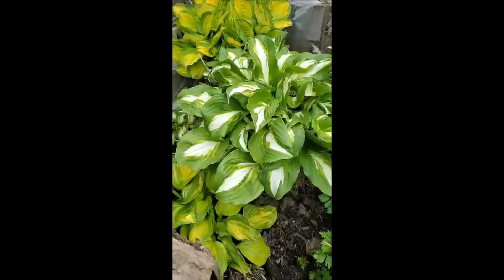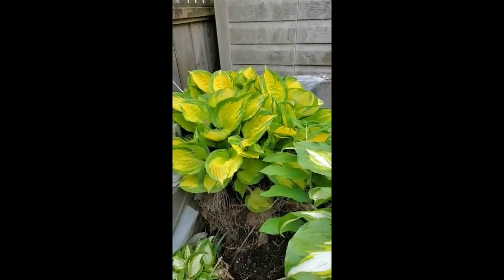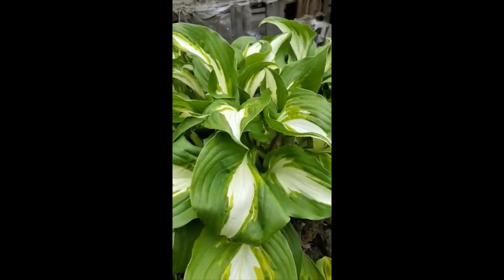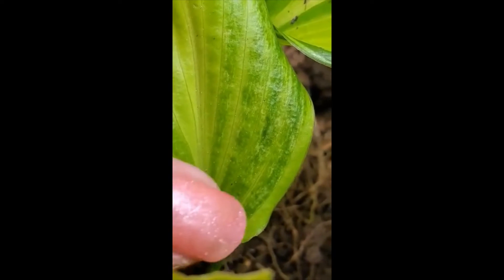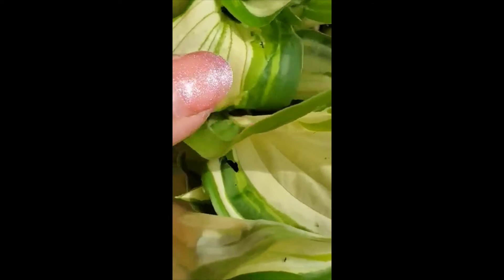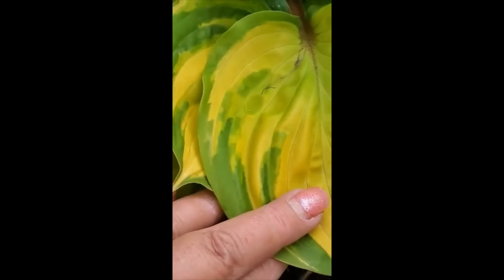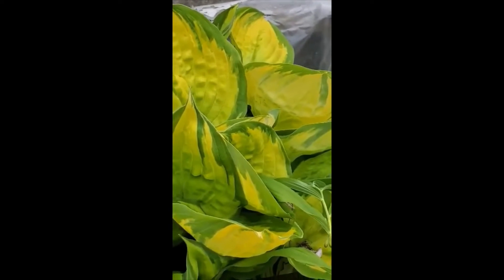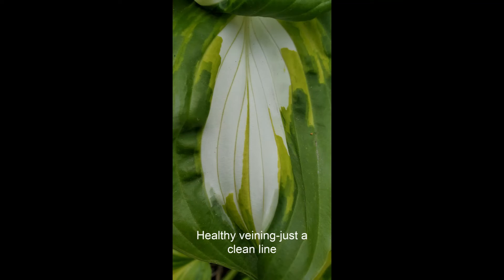Hosta Virus X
In here I'll show you some key signs of Hosta Virus X both in video and picture format to make it easier to ID in your garden.